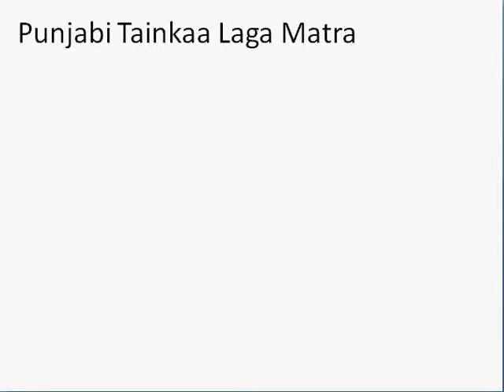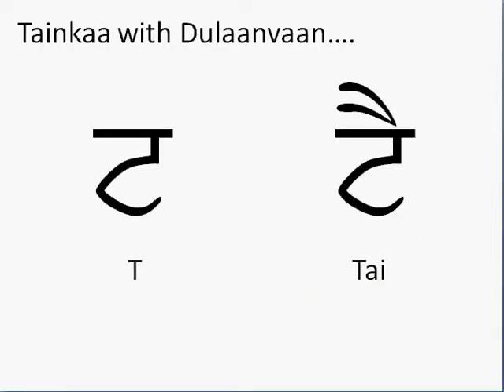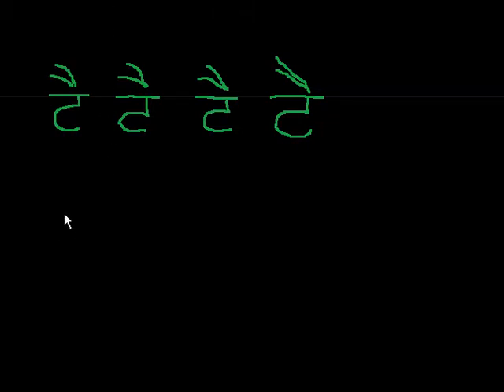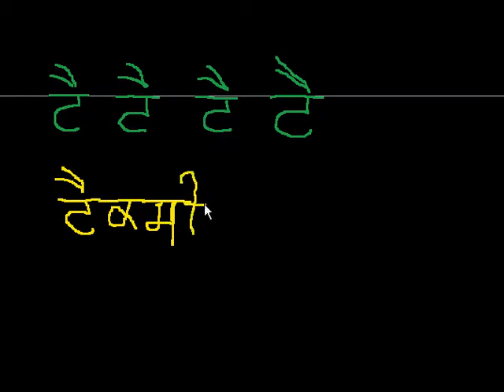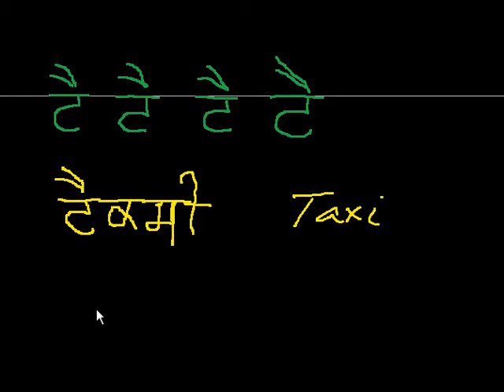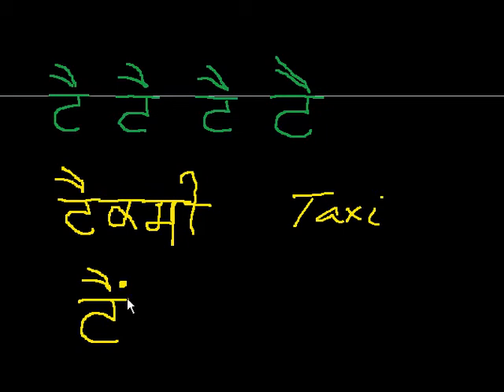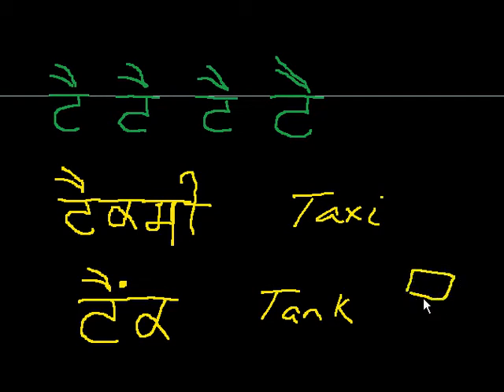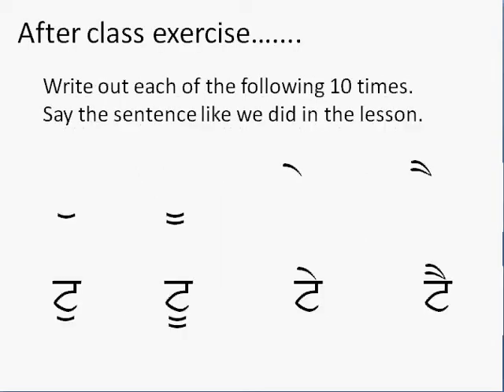8J Tainkaa (ਟ) Dulaanvaan Laga Matra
We are going to learn the akhr (letter) tainkaa with a new vowel (laga matra).

If you have not done so, we suggest you watch the following video segment which explains how these videos lessons are organized.  You can also go to Browse Videos and organize the videos by playlist and just start at video 1A in the first playlist.

Refer to the playlist "0 Introduction to Punjabi Lessons and how to use these videos" to learn more about how kids, adults, parents and teachers can use these video lessons.

These Punjabi lessons are for all age groups, and are available free of charge.  Depending on resources, and depending on your feedback, we may develop a website.  This new site will provide educational support materials for kids, parents and for teachers.

We request that any comments be focused on the content of the lessons and the lesson videos.